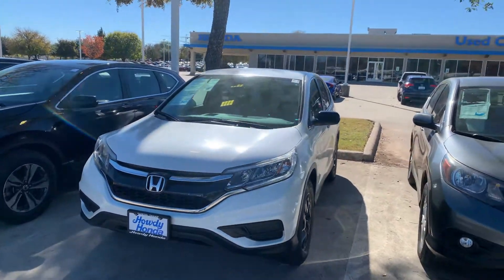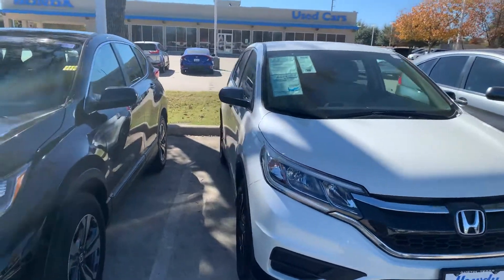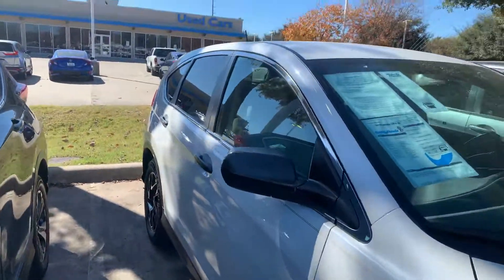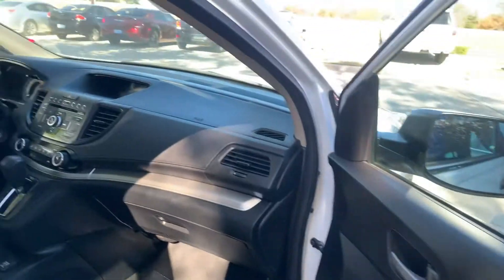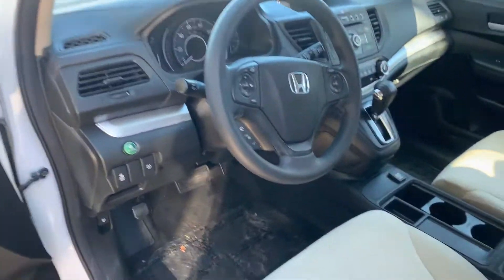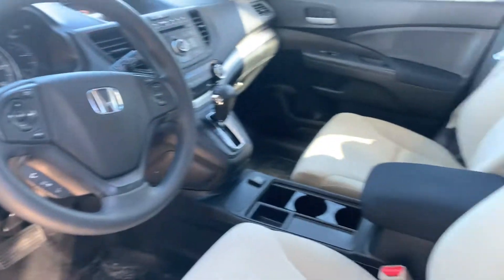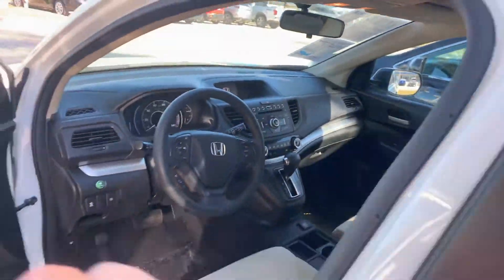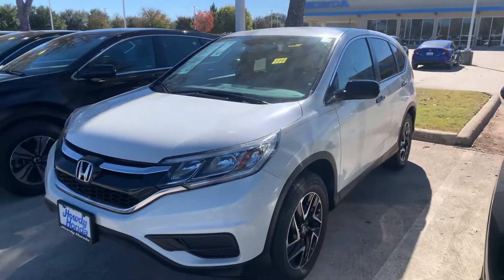2016 Honda CR-V SE by Thomas